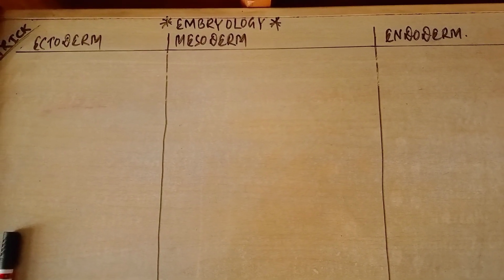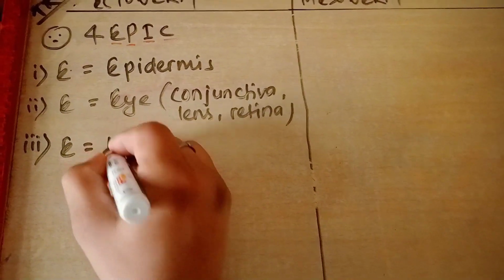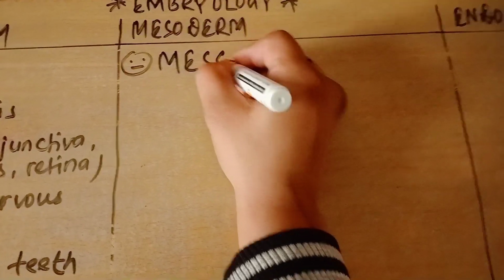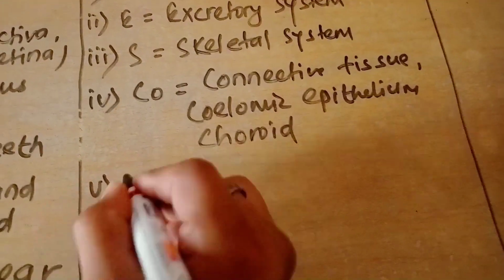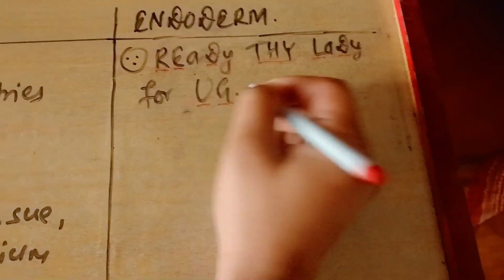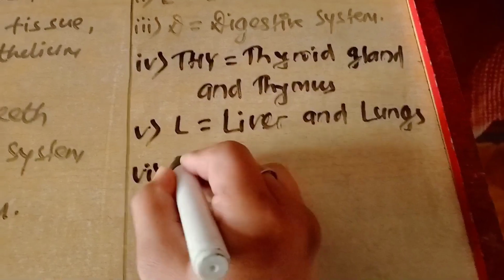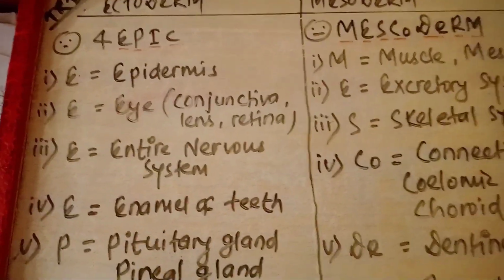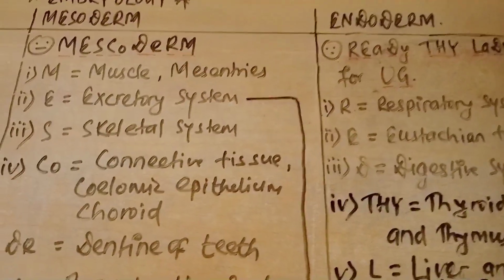TRICK for ex. of ECTODERM, MESODERM AND ENDODERM|| EMBRYOLOGY|| KKY😋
USE UR HEADPHONES 🎧 FOR BETTER SOUND QUALITY 🙏

     IN
 I have given a mind-blowing 😋 tricks to remember all the examples of ECTODERM, MESODERM AND ENDODERM.

EMBRYOLOGY is the study of formation and development of an embryo and fetus.
During the development of fetus, different organ develops which can be either ECTODERMAL, MESODERMAL or ENDODERMAL in origin .